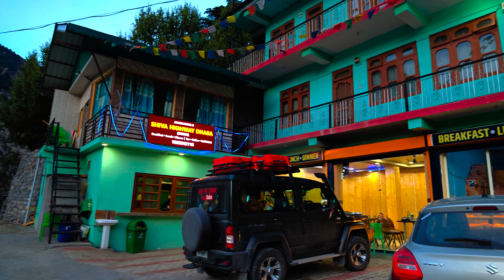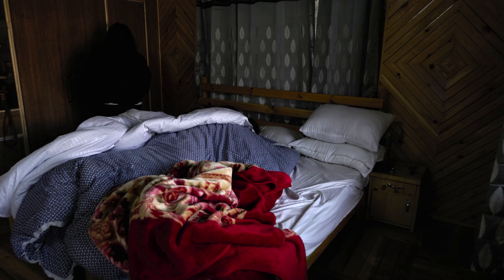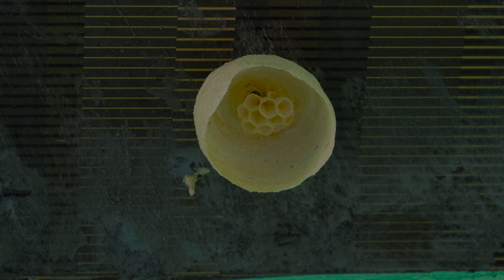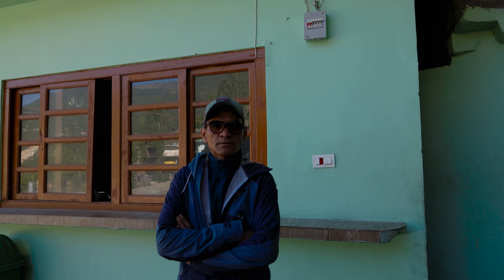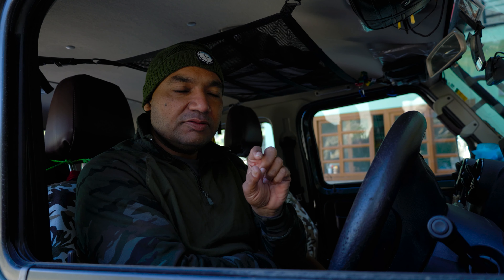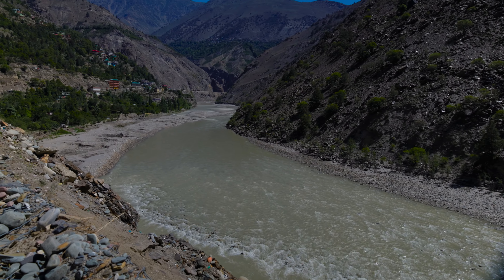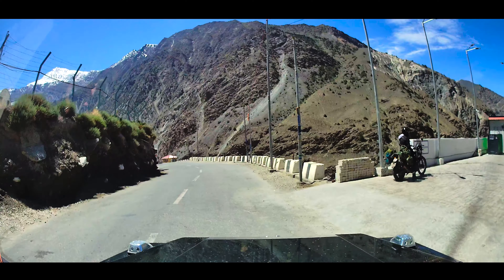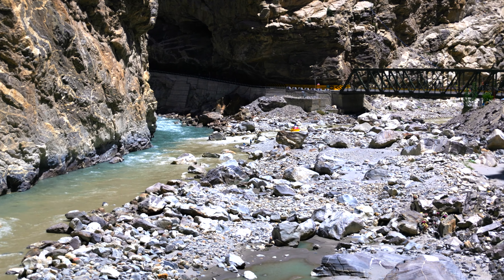SPITI Expedition by Force Gurkha BS-6 4x4 Extreme Offroad Vehicle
Force Gurkha Car Camping, Carvan Force Gurkha, Food and Stay by Force Gurkha

📌 ABOUT ME:
Hey it's me Force Gurkha 4x4! On this channel I upload videos where I share Offroad, Isolated, Adventurous Places of Nature Like Himalayas (Ladakh, Spiti, Manali, Shimla, Kufri, Narkanda, Uttarakhand etc.) where "How we can stay by Car Camping or Tent Camping?" and also can cook food for ourselves.